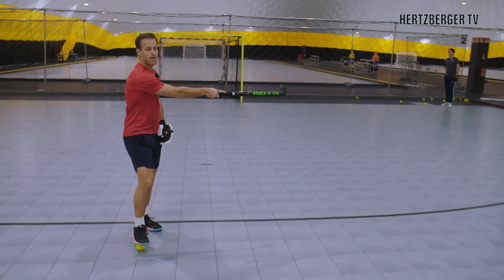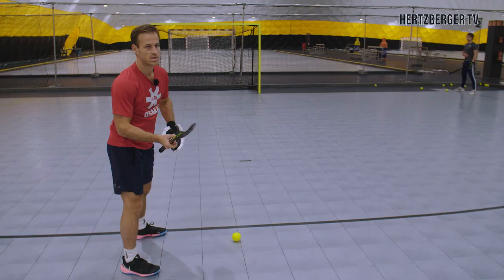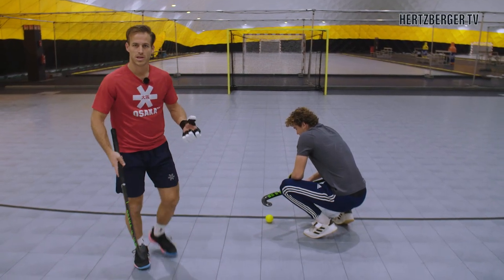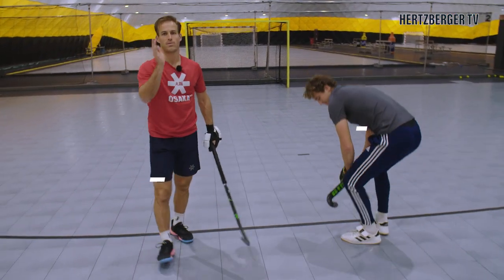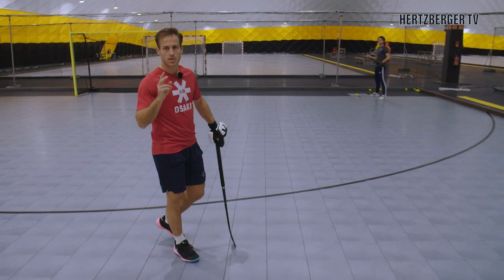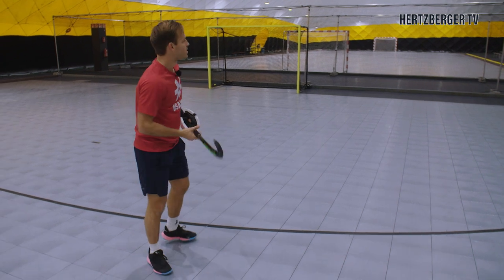Penalty corner indoor hockey | Hertzberger TV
The indoor hockey penalty corner is one with many variations! Welcome to HertzbergerTV, the coolest youtube channel in the world! My name is Jeroen Hertzberger, field hockey player for HC Rotterdam 3-time olympian! Tutorials, Tips & Tricks, Interviews & Challenges! I love hockey and i want to help the younger generation to become better hockey players and let the fans see what it's like to play at the highest level!